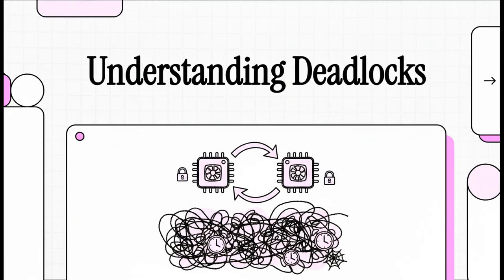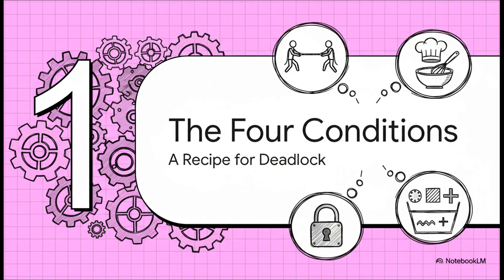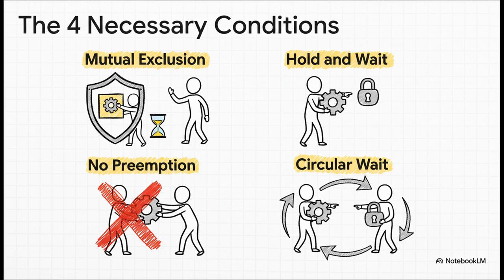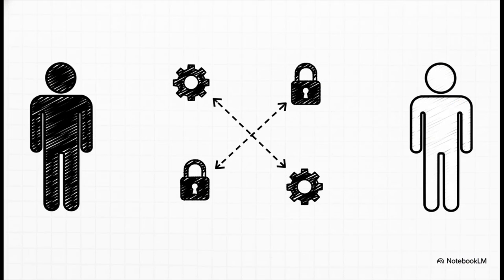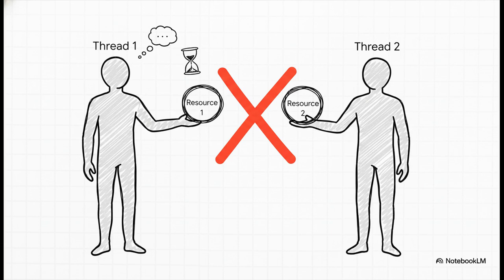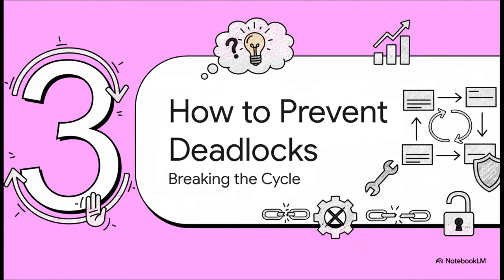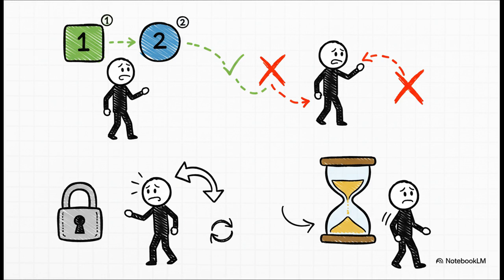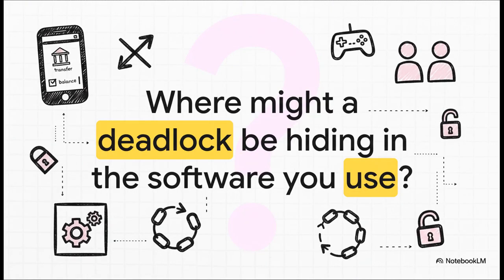Introduction to Deadlocks | Necessary Condition for Deadlocks | Solutions for Deadlocks | OS | AP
In this video, I explain Deadlocks in Operating Systems in a clear and simple way, perfect for students and exam preparation.

🔹 Topics Covered:
 • What is a Deadlock?
 • Necessary Conditions for Deadlock
1️⃣ Mutual Exclusion
2️⃣ Hold and Wait
3️⃣ No Preemption
4️⃣ Circular Wait
 • Why deadlocks occur in systems
 • Deadlock Handling Techniques
 • Deadlock Prevention
 • Deadlock Avoidance
 • Deadlock Detection
 • Deadlock Recovery

📘 This explanation is useful for:
 • Beginners learning OS concepts

The video is generated using structured learning material and focuses on conceptual clarity, diagrams, and easy explanations.

deadlock avoidance
deadlock detection
deadlock recovery
operatingsystem # system deadlock
os deadlock explained
circular wait deadlock
hold and wait deadlock
mutual exclusion deadlock
no preemption deadlock
operating system concepts
os for beginners
gate operating system
computer science os